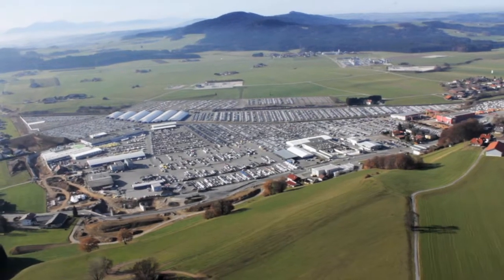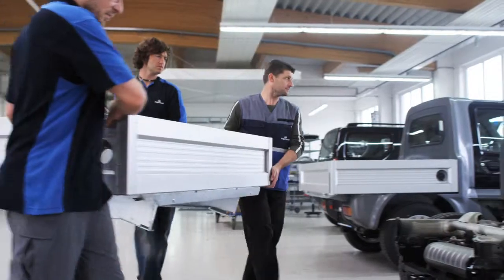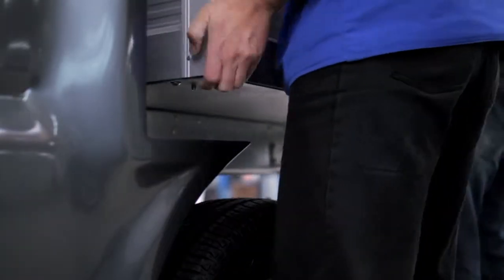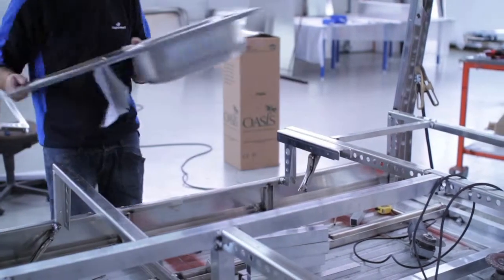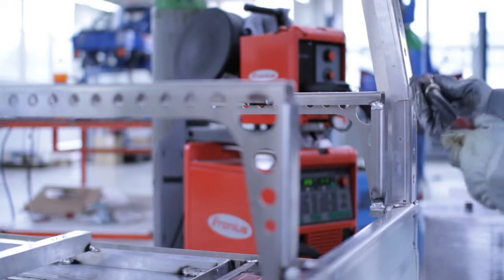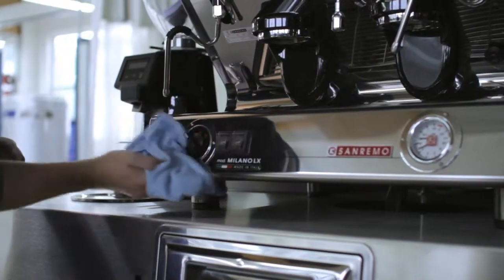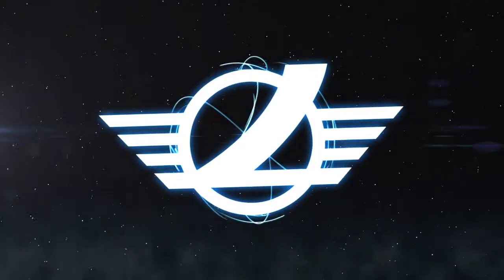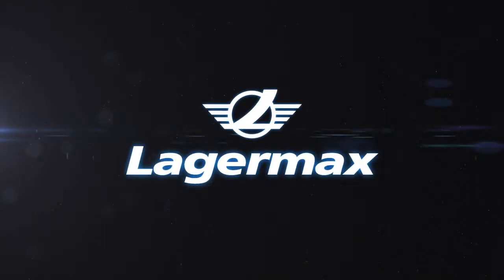Lagermax Vehicle Modification & Preparation - Utility Vehicle Conversion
Lagermax always takes care to complete any kind of vehicle modification for you to your fullest satisfaction.

We can make any number of modifications at our own workshops to ensure that your particular vehicle - whether passenger car or functional vehicle - will distinguish itself from the standard models.